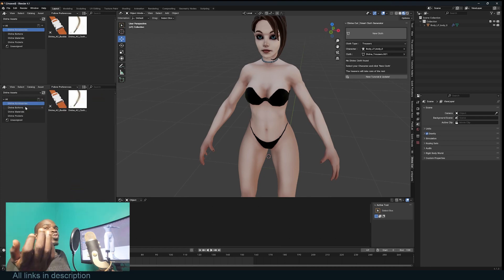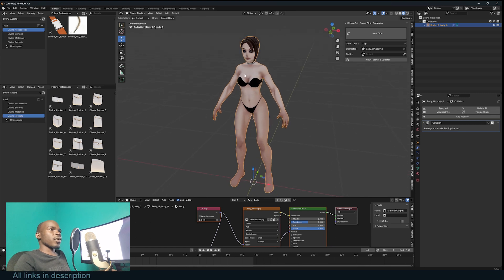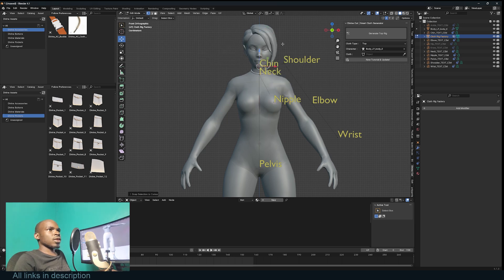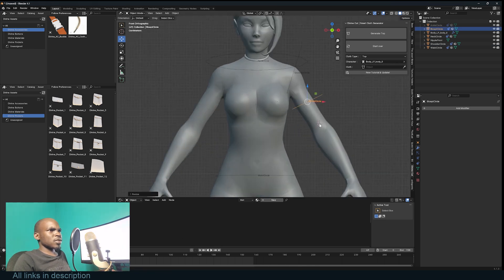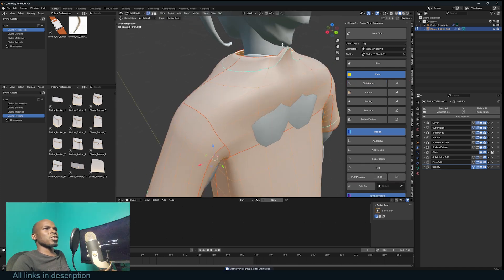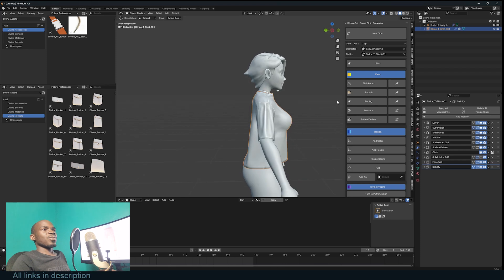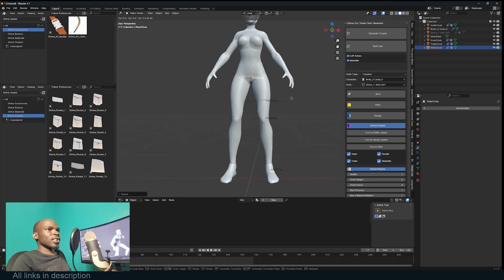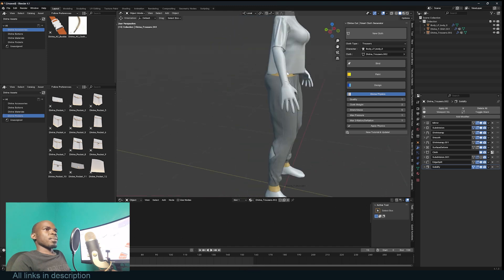Divine cloth generator for blender